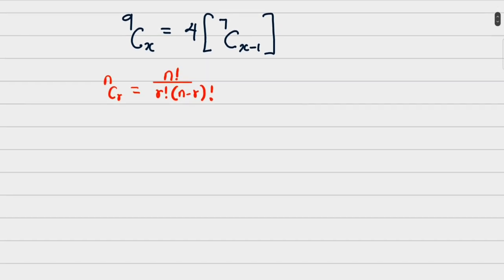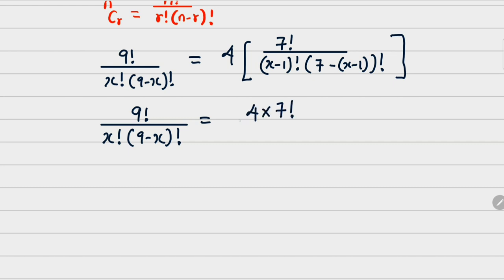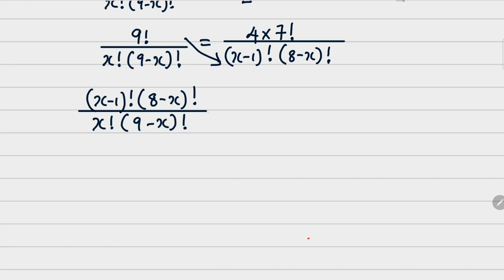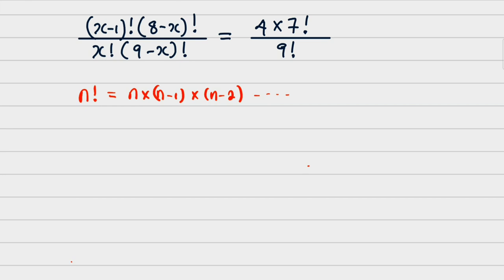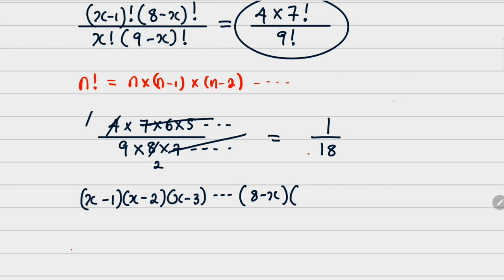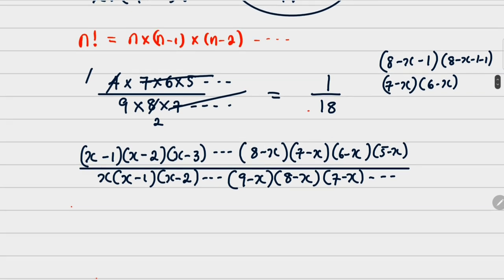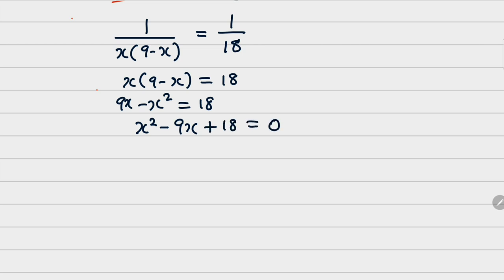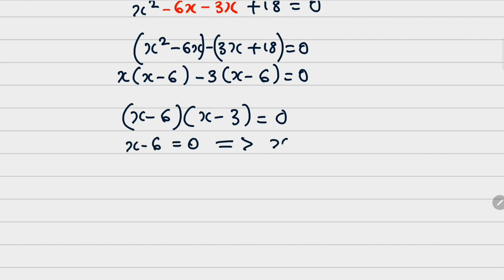FRENCH Math Olympiad. An intriguing solution on combination and permutation problem..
This video explained through easy steps how the knowledge of permutation and combination can be applied to solve an Olympiad complicated problem..